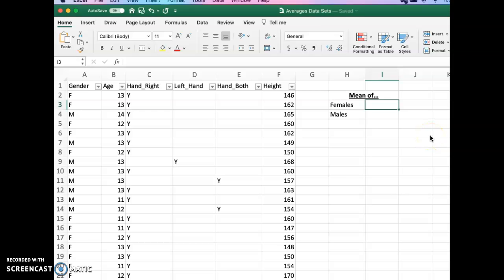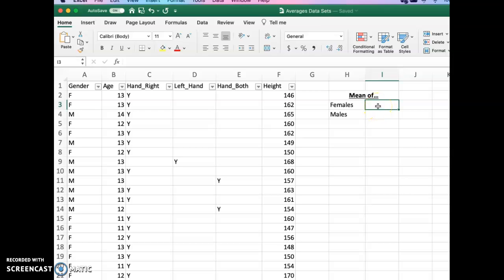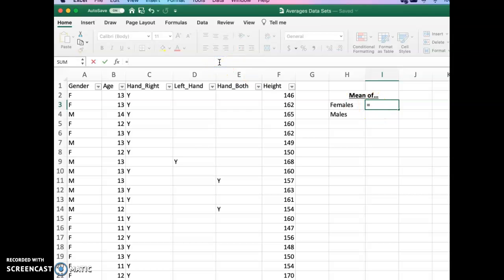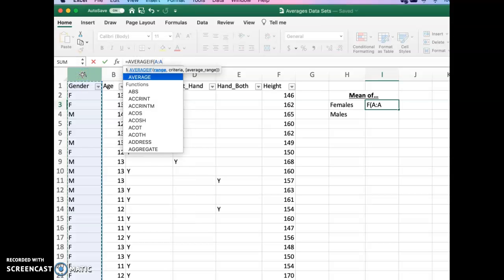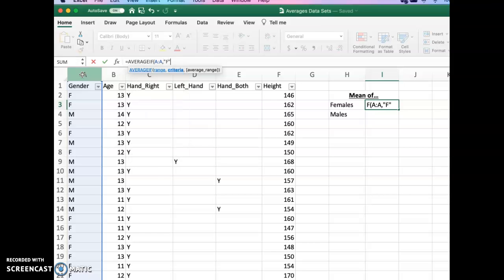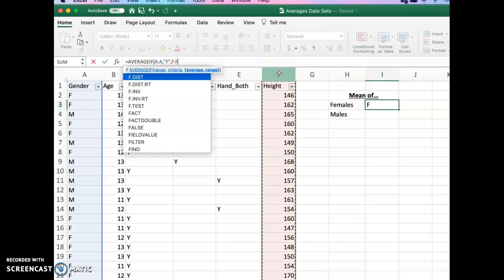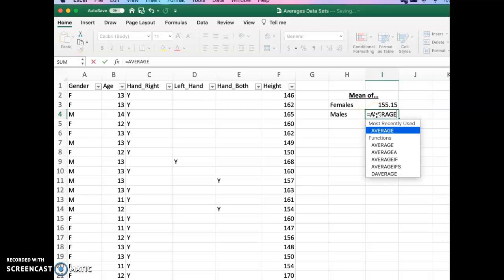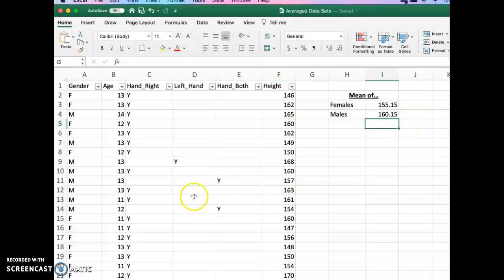Using AVERAGEIF for the Mean of a Data Set